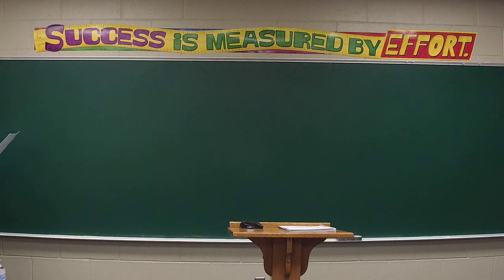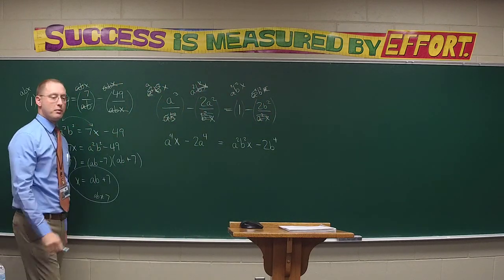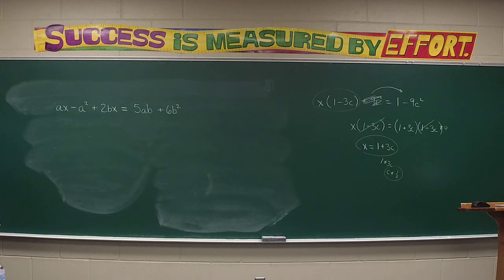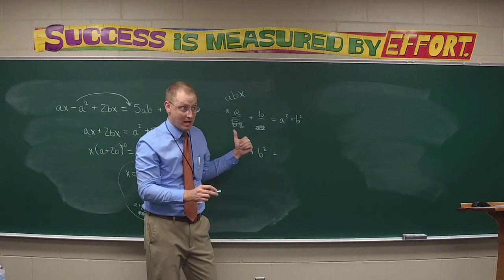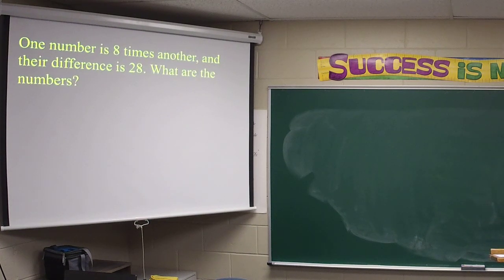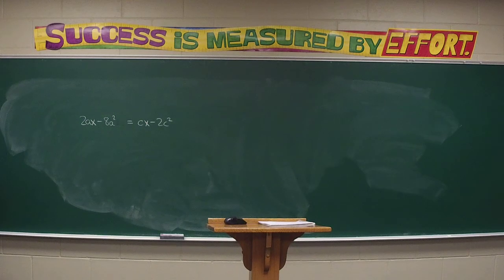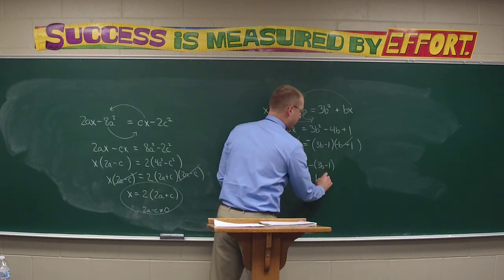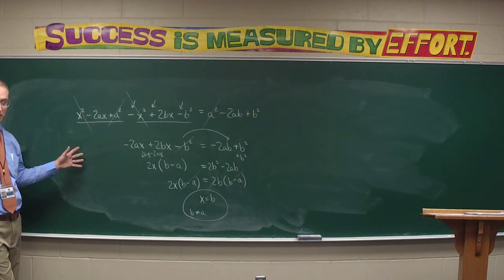Algebra II Lesson 52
Review of literal equations / Quiz 12 at end